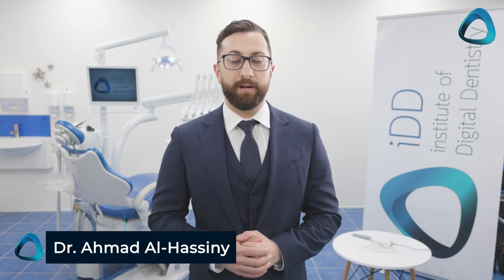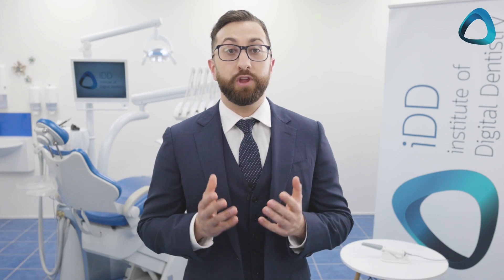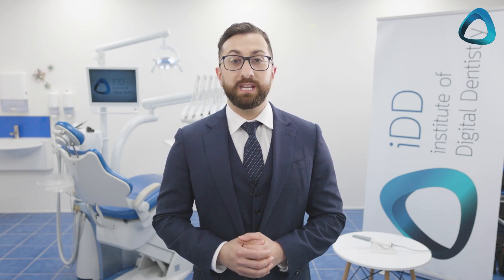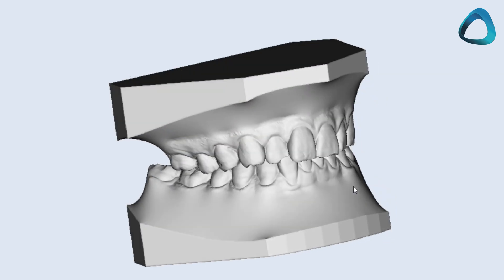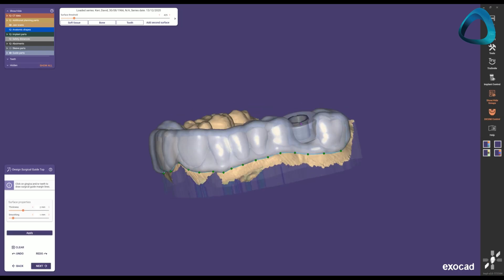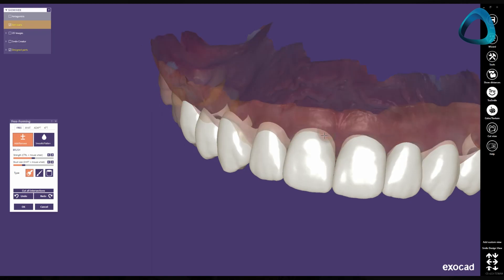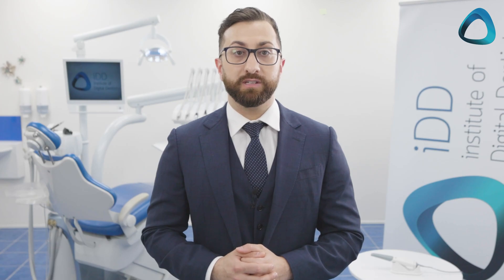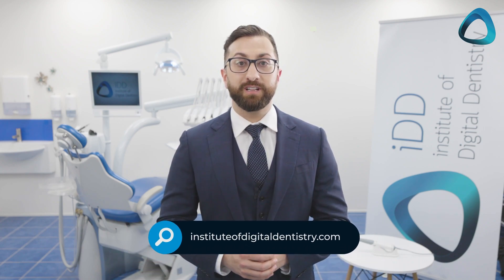Clinical uses of intraoral scans in digital dentistry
With the rise of 3D printers, more and more dentists are becoming attracted to intraoral scanners for restorative, orthodontic and implant applications. Discover how an Aoralscan 3 intraoral scanner can improve treatment outcomes beyond, provide better communication with the lab, and increase efficiency.